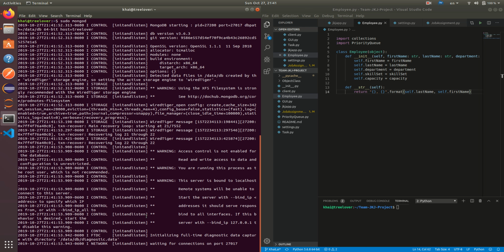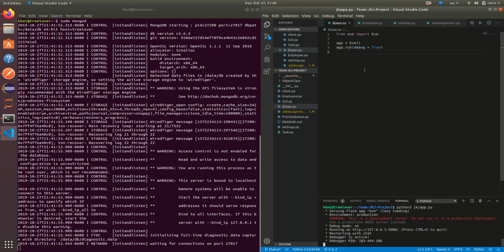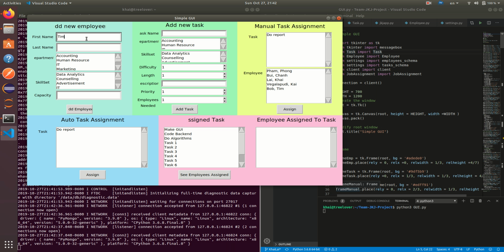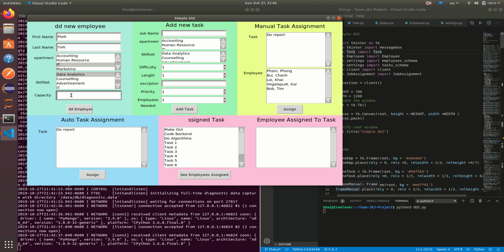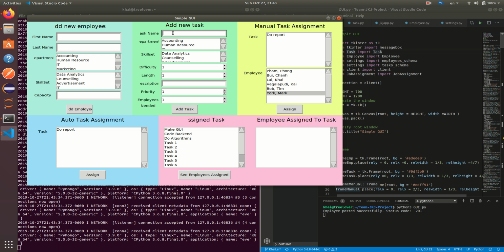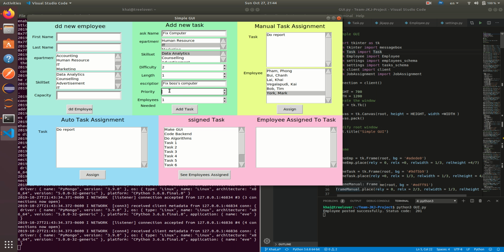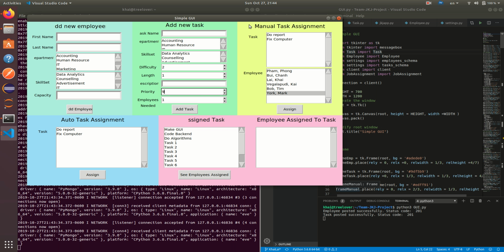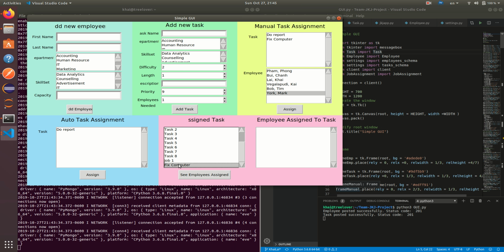Team JKJ (University of Denver)-JKJ TaskManager App (KC Fed Code-a-thon 2019) submission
Author: Khai Lai, Phong Pham, Chanh Bui
University of Denver